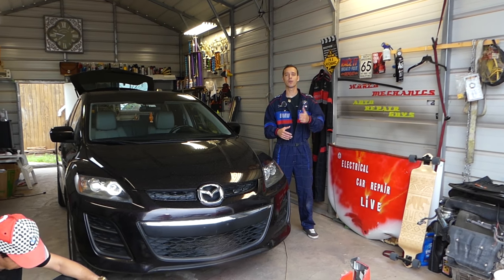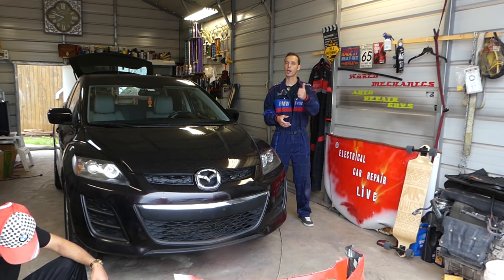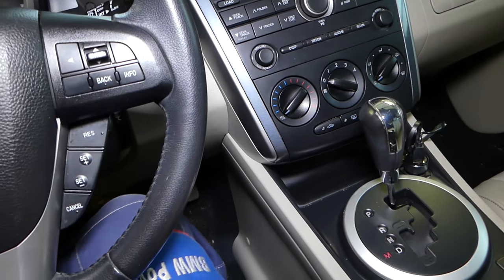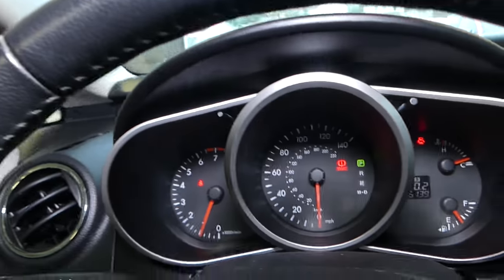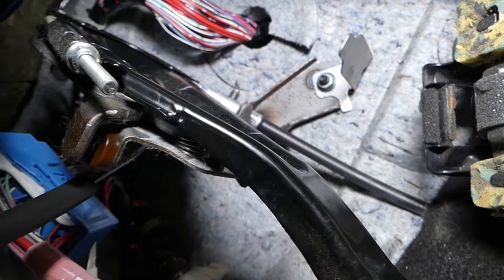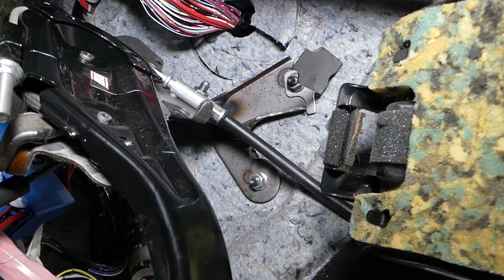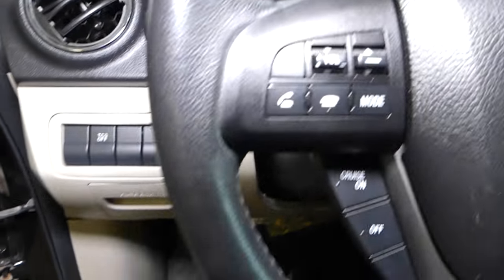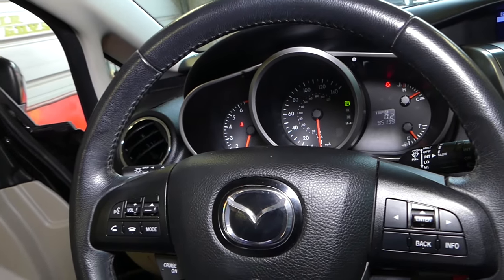WHY IS PARKING BRAKE LIGHT ON. HANDBRAKE LIGHT ON WHEN RELEASED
If your parking brake light is on even when the parking brake is not engaged we will explain what causes that. The parking brake is also known as hand brake so some repair manuals may refer to it as hand brake light on. The parking brake light should be on when the parking brake light is applied however on older cars or cars in which the parking brake was used often can develop that problem. There is a switch that activates the light for the parking brake and if that switch gets stuck or malfunctions then your parking brake light will stay on.